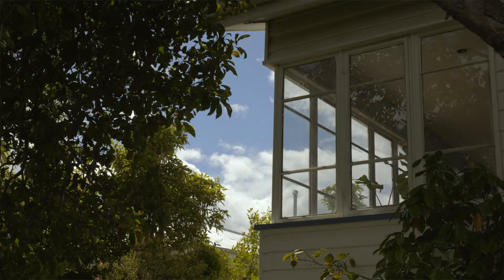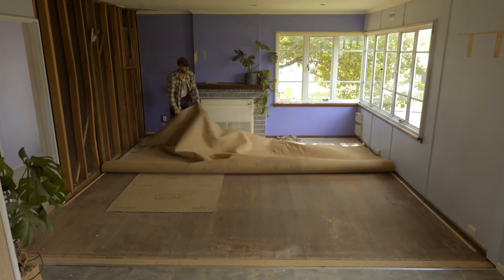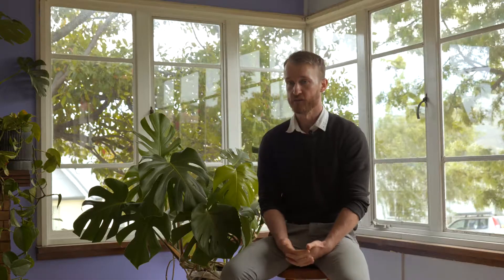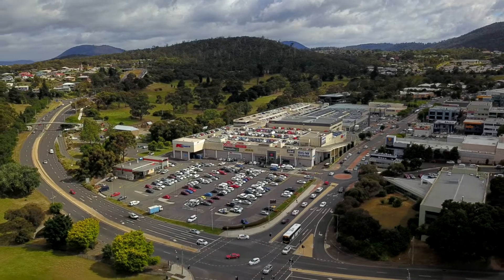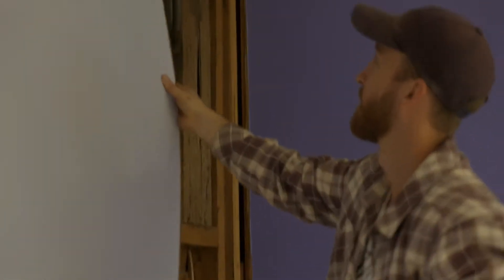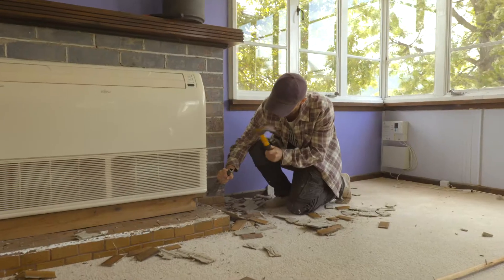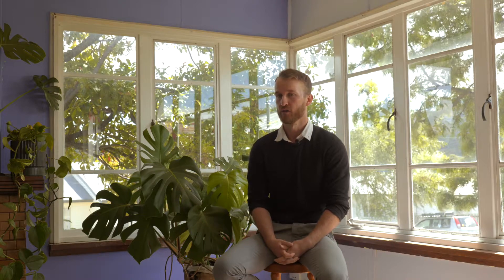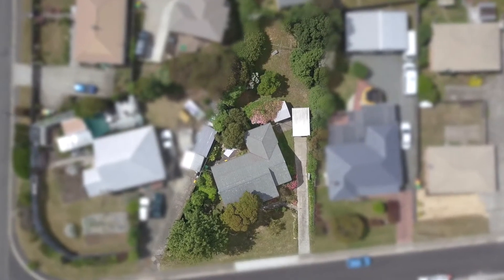RENO AND DEVELOP A $380,000 PROPERTY IN TASMANIA